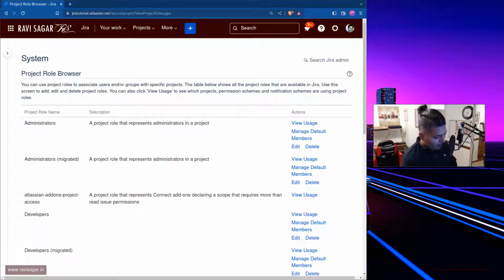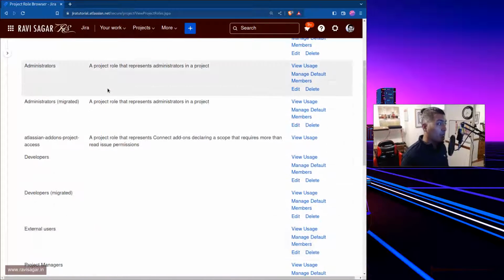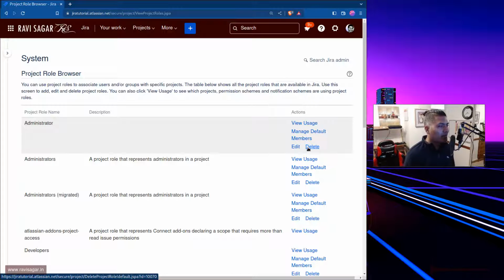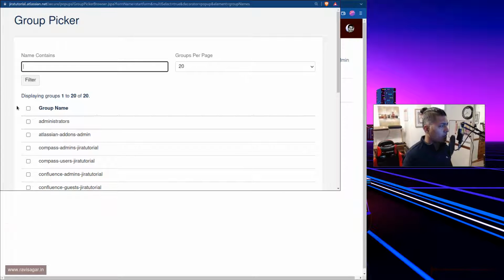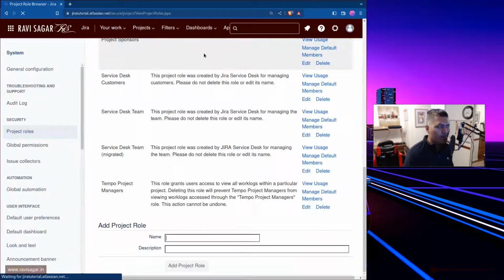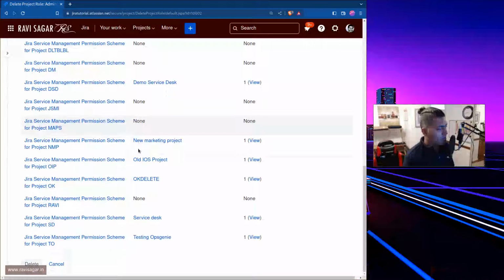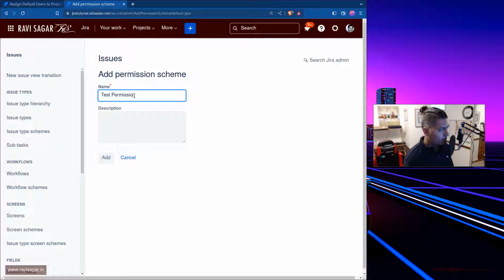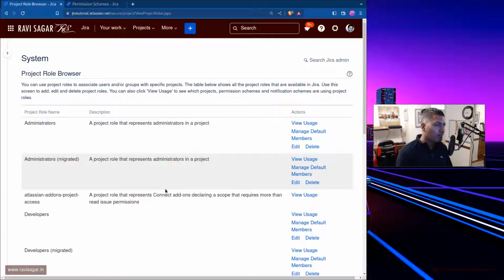Jira Cloud - What happens when you delete Project Role?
Yes Jira will warn you before you try to delete a project role but it will let you so do it carefully, only when you know what you are doing.